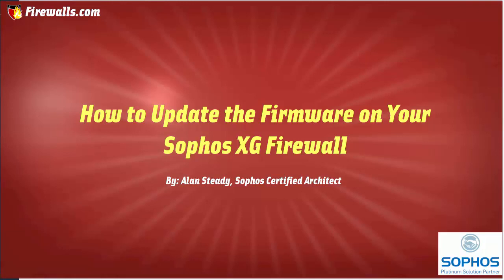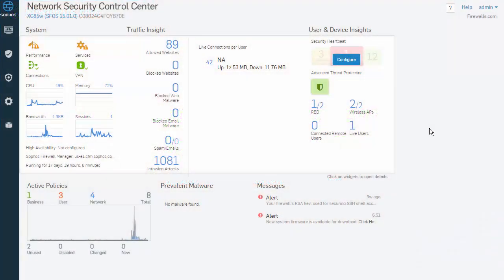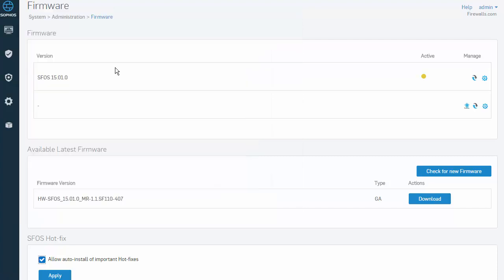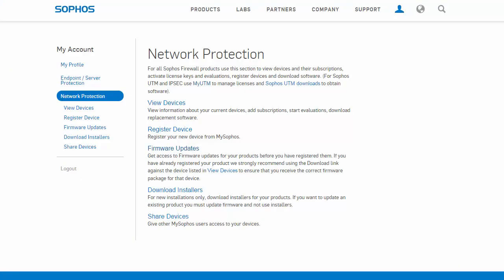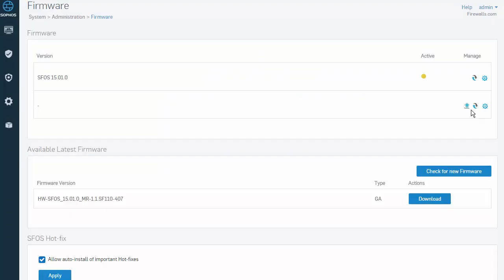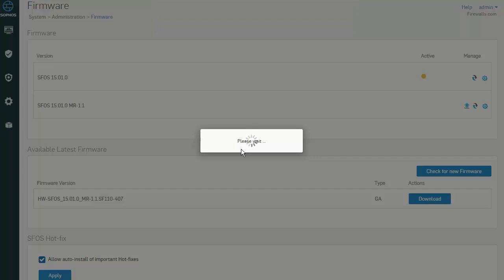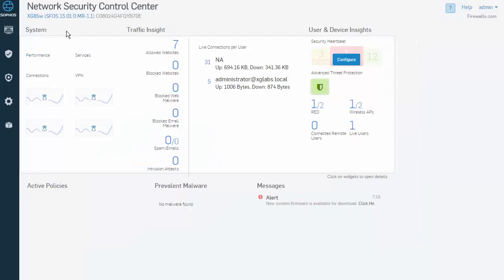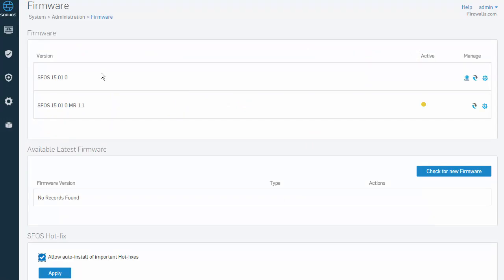Sophos XG Essentials: How to Update Firmware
This video demonstrates how to update and roll back the Firmware on your Sophos XG Firewall.